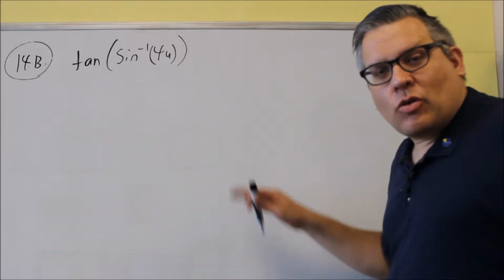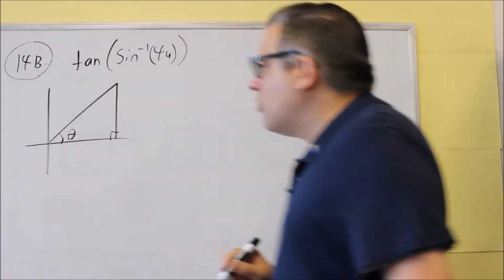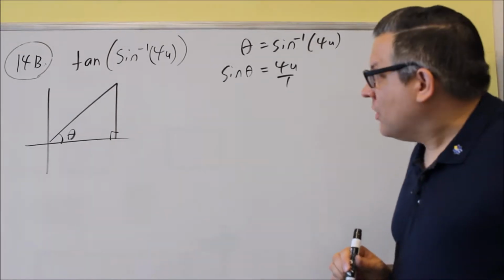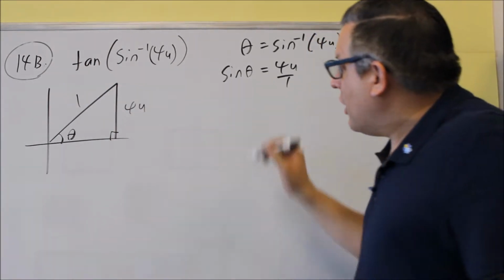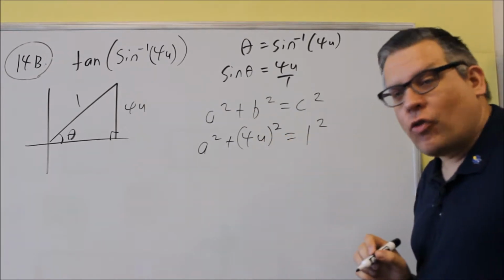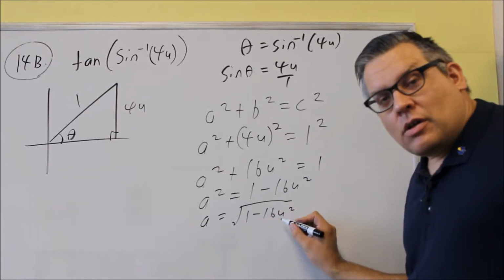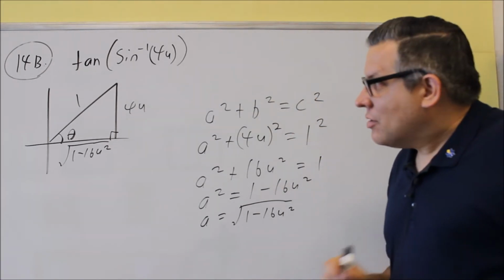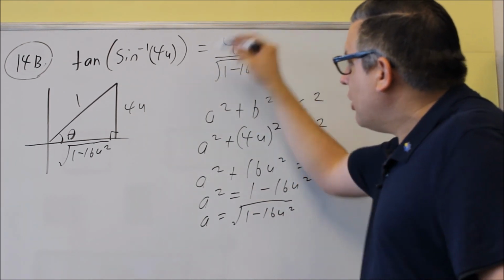MATH 127 Trigonometry Sample Test 1